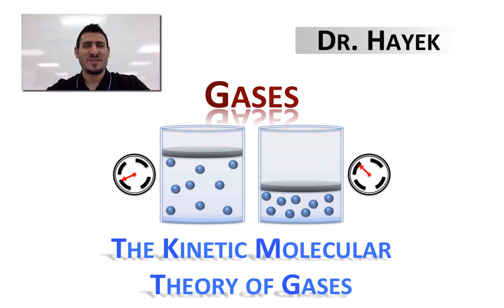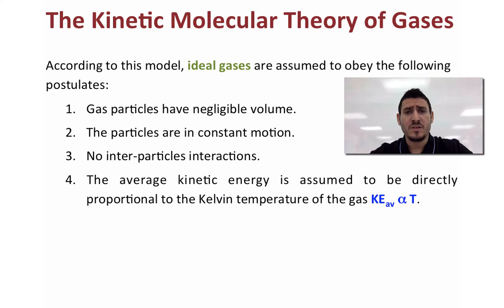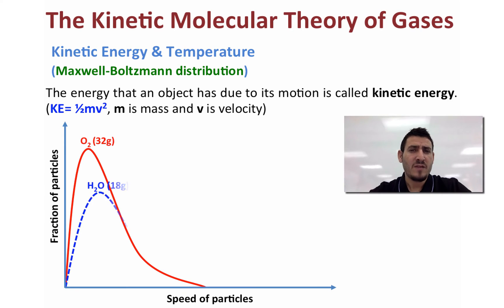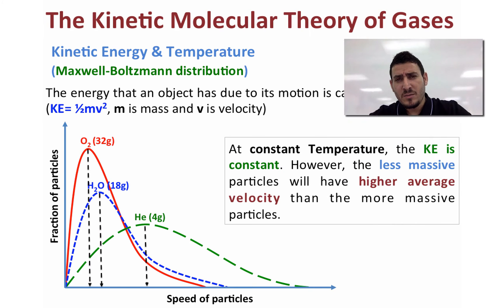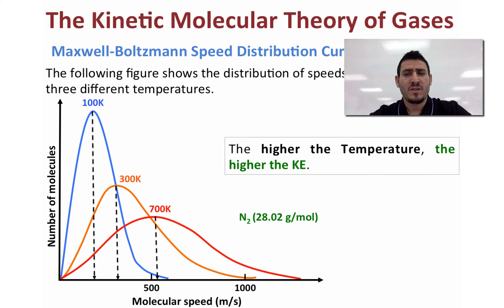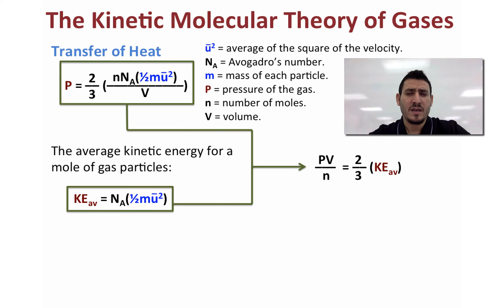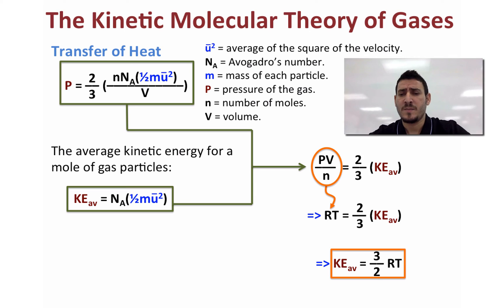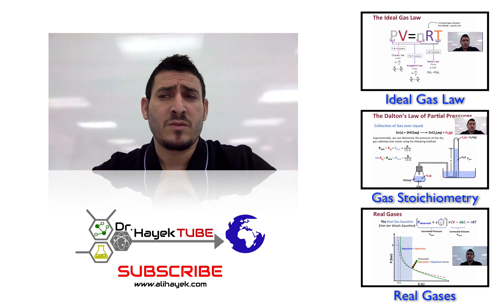Gases | The Kinetic Molecular Theory of Gases.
This video is about Gases and explains in details the kinetic molecular theory of gases.

KE(av)=3RT/2

Moreover, in this video, you will learn about:

- The Average Kinetic Energy.
- The Root Mean Square Velocity.
- The Maxwell-Boltzmann Speed Distribution Curve.

This video is the fourth of a complete series of six videos that explains different topics on Gases that include: